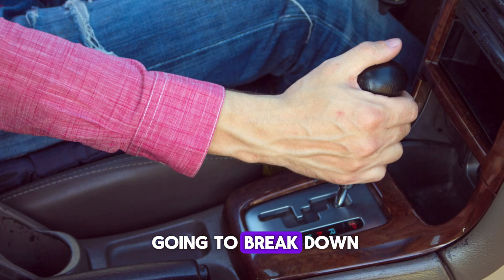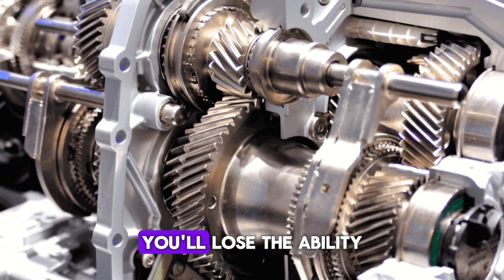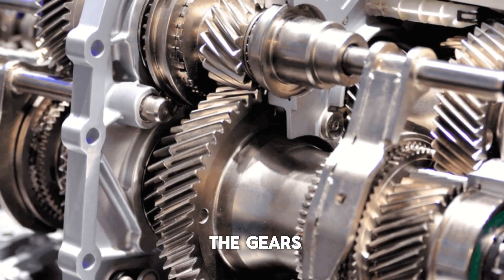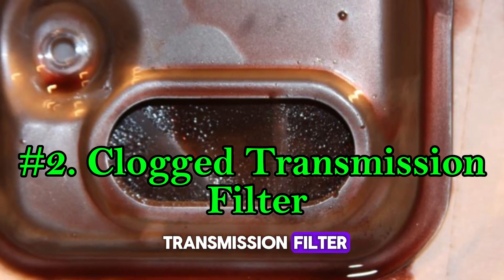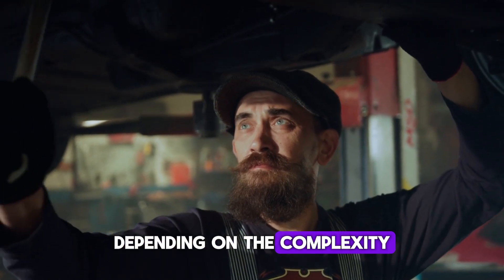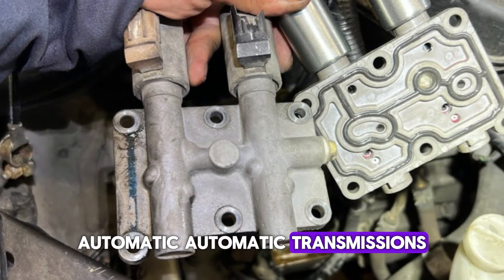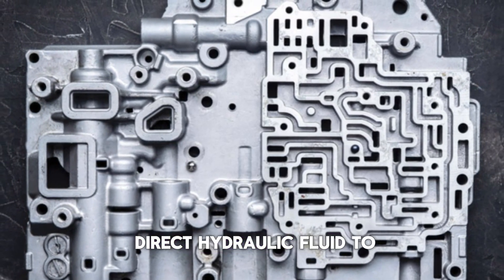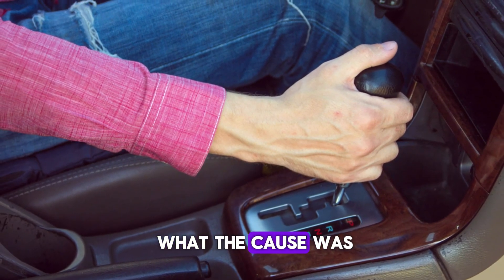Why Your Car Won’t Go in Reverse but Drives Forward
Why won’t your car go in reverse but drive forward? This video explains why your car won’t go in reverse but drives forward, breaking down the most common causes of reverse gear failure in both automatic and manual transmissions. We’ll cover everything from low transmission fluid and clogged filters to faulty shift solenoids and reverse gear-specific problems like worn linkage and failed reverse bands. You’ll also learn how reverse gear works, why it often fails independently of forward gears, and how to identify the warning signs before they lead to costly repairs. Whether you’re a DIY car enthusiast or just trying to avoid unnecessary mechanic bills, this guide is packed with clear, practical advice for diagnosing and fixing reverse gear issues. Watch now to understand your vehicle’s reverse gear system and what to do when the reverse gear stops working. Master the basics of reverse gear and get back on the road with confidence.